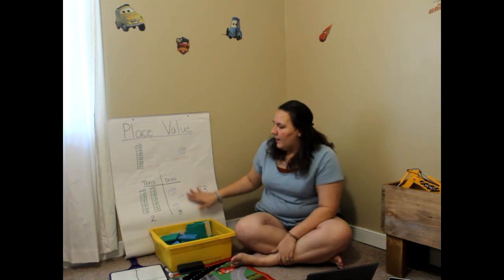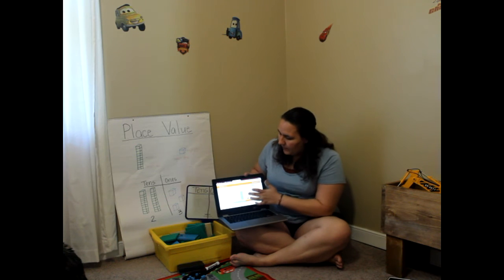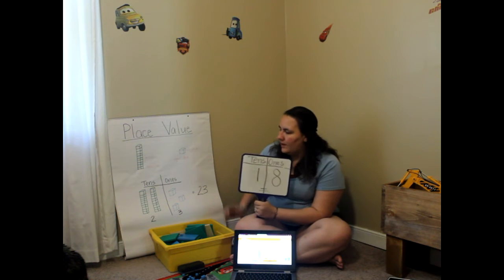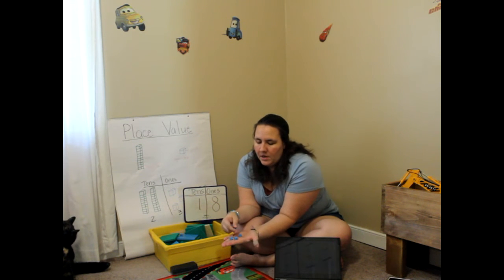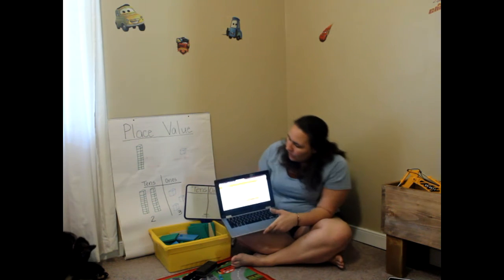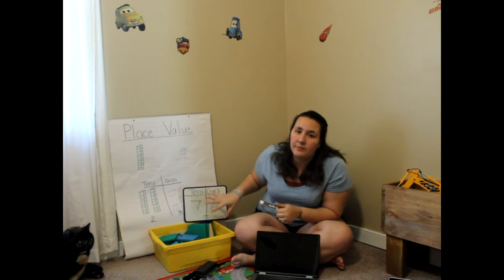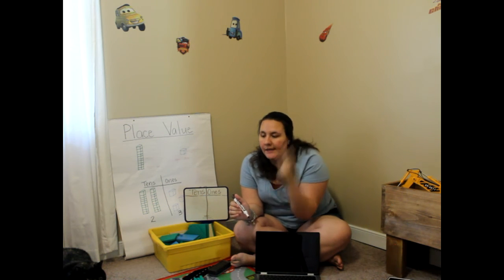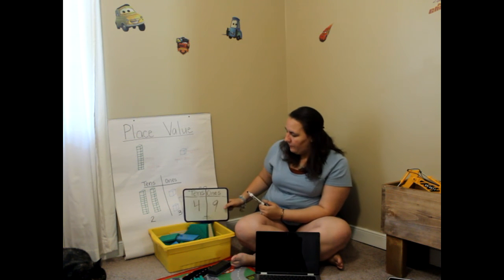Elementary Unique March Lesson 16a Listen to the Music Activity 2 Place Value Part 1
Review of place value tens and ones place using Unique program